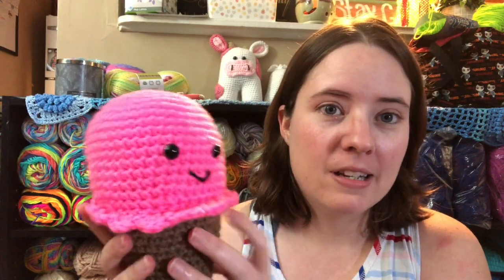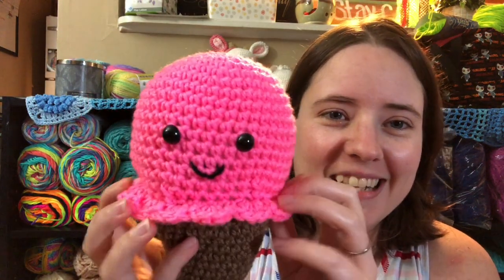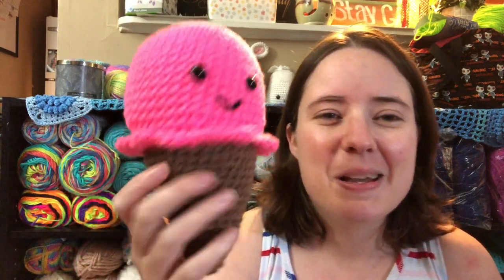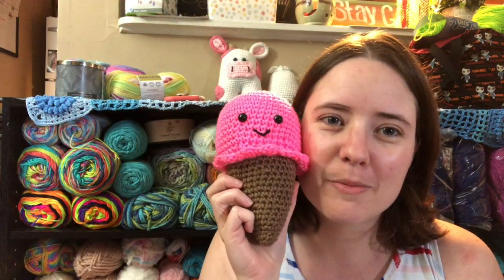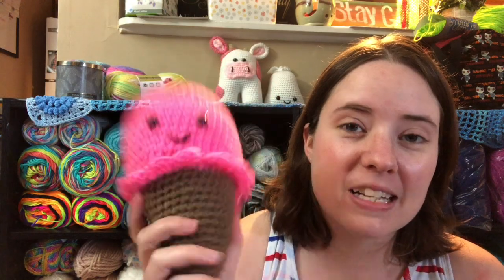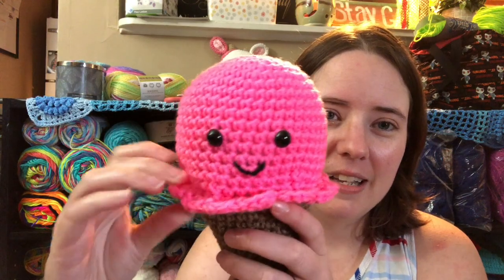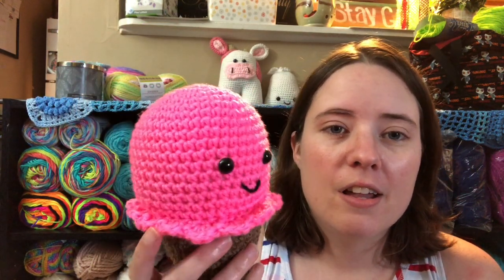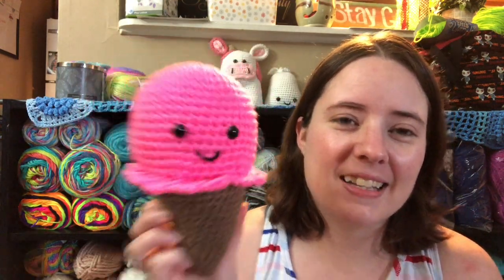National Holiday Crochet #15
Happy Mail
Ella Roberts